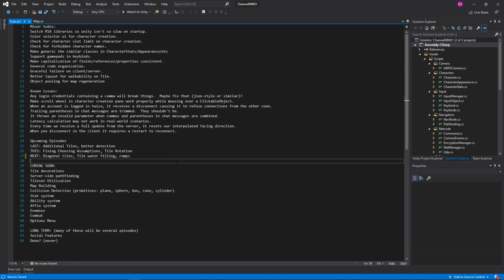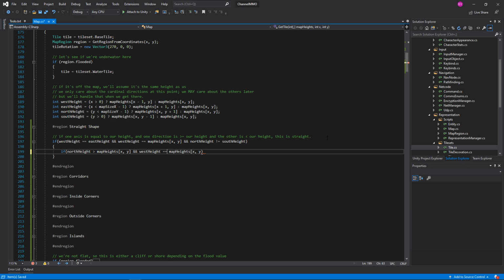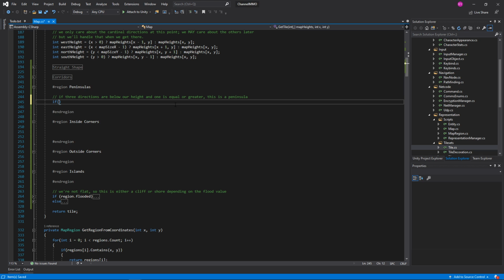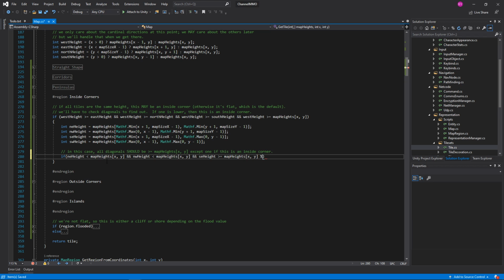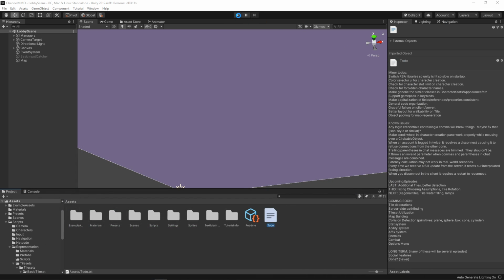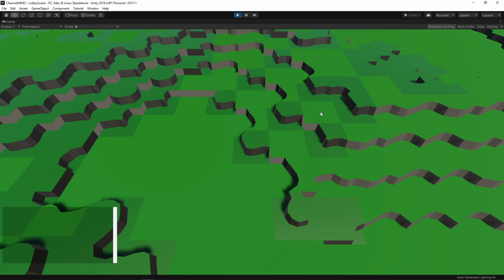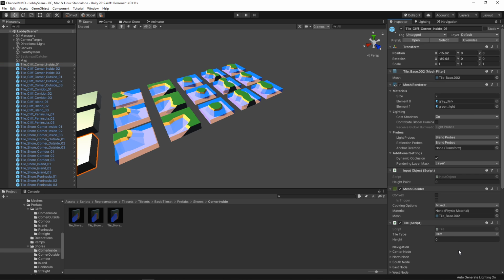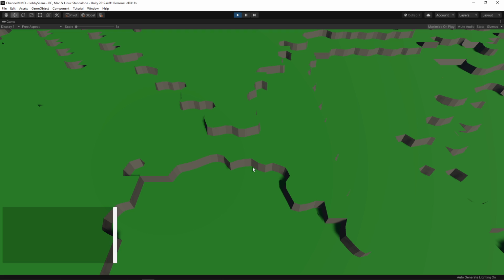Programming | Multiplayer Development | Episode 35 | More Map Work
Less broken!  Not fully not broken, but not fully broken either!